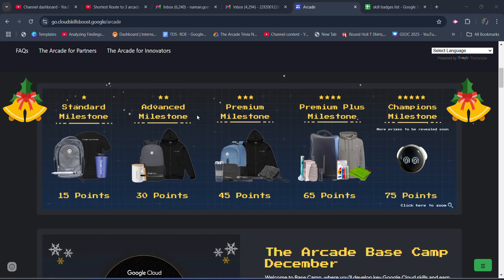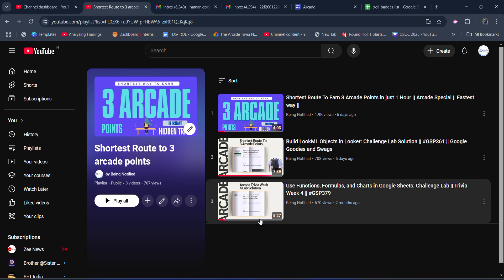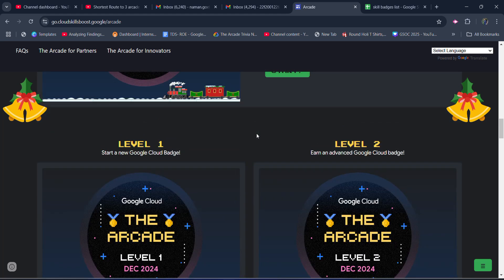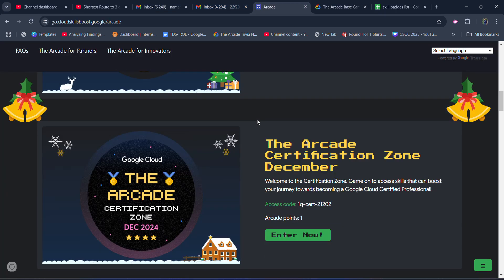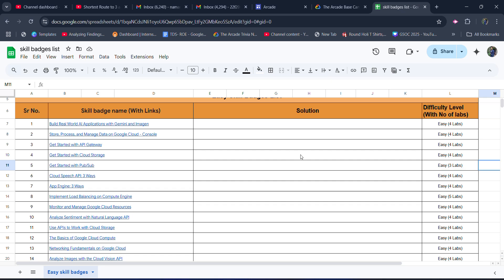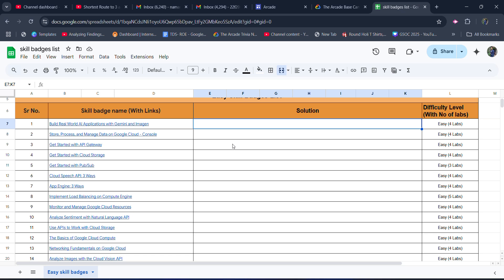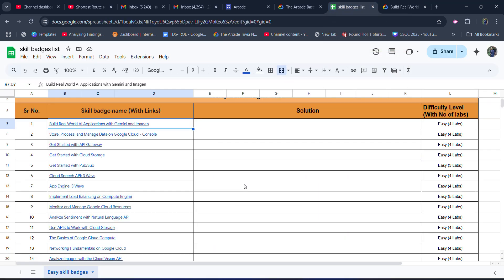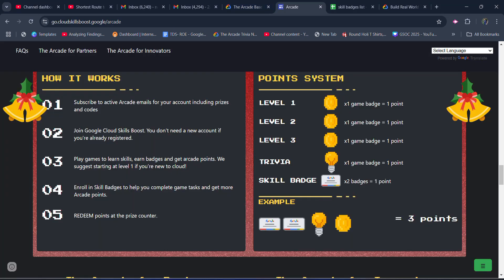Google Arcade Best Plan of Action for remaining time || Earn Maximum skill badges || Shortest route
Arcade would end on 25th of December and we have only 9 days remaining in our hand to earn maximum arcade points, in this video I would be sharing my plan of action to claim max out of remaining days.

Query Solved:-
Google Arcade Best Plan of Action for remaining time
Shortest Route To Earn 3 Arcade Points in just 1 Hour
Arcade Special
Fastest way
How to start Google Arcade program from today ||Earn Free Google swags and Goodie || Start From zero
qwiklabs
arcade facilitator